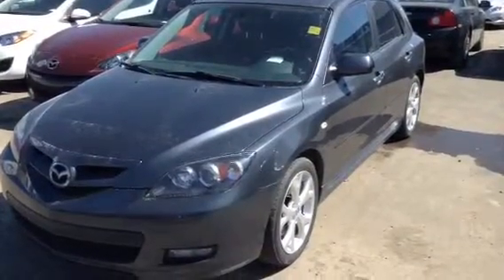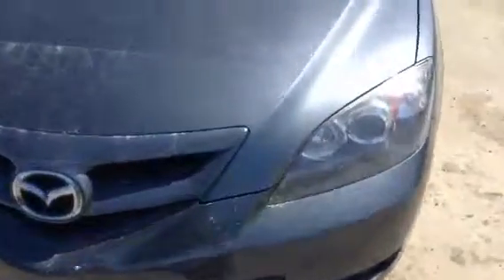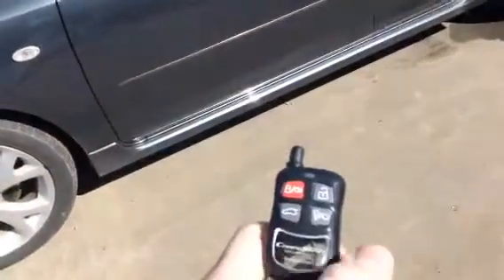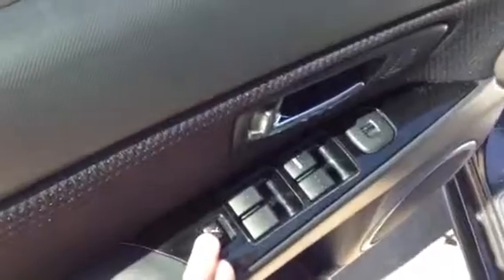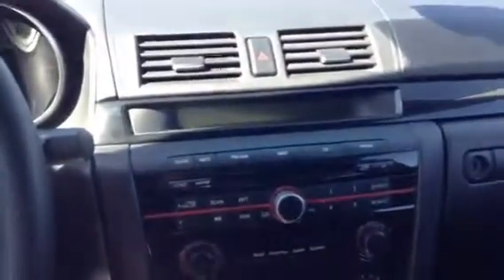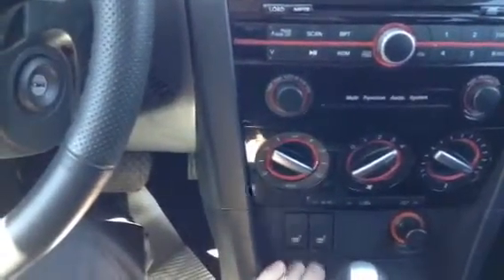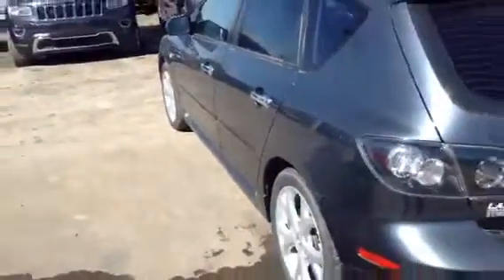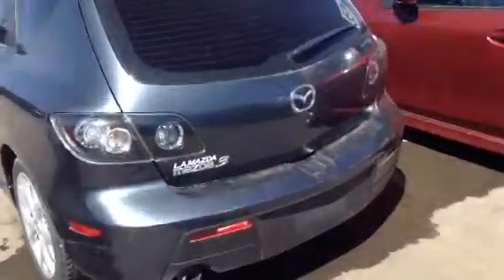Edmonton Mazda Dealer | 2008 Mazda 3 | LA Mazda